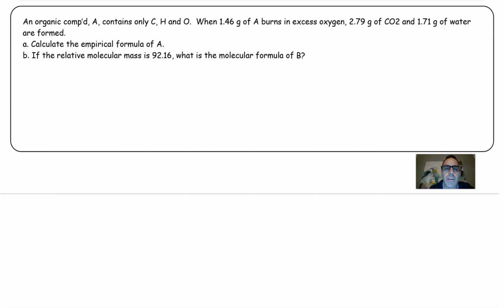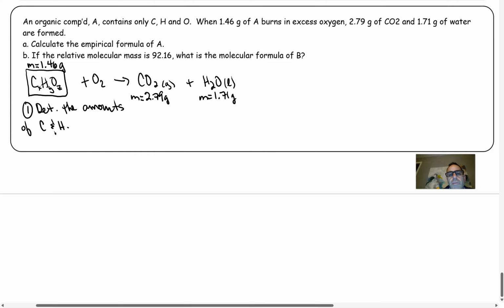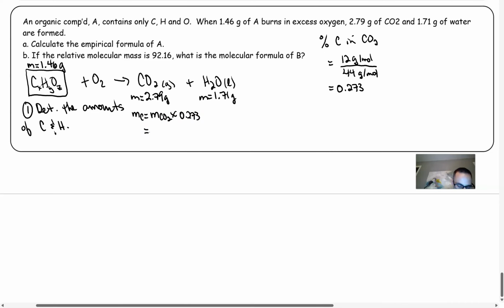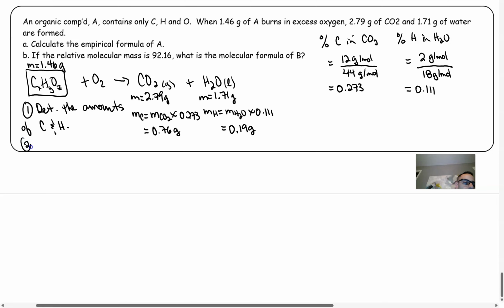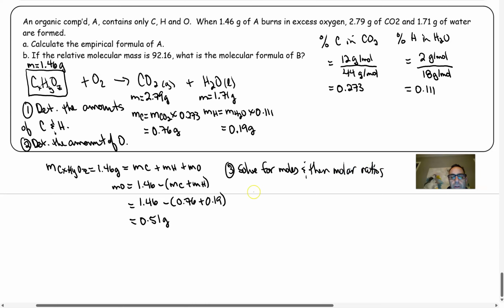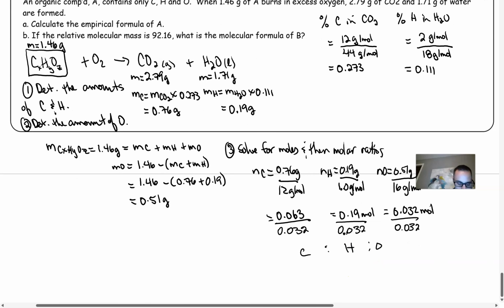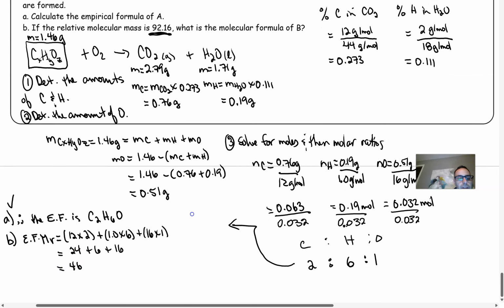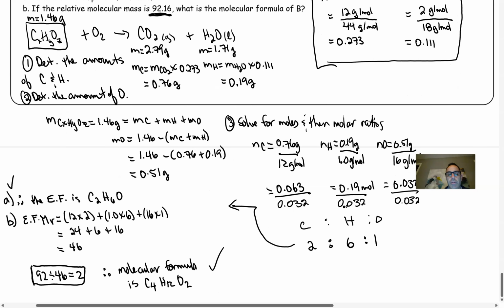Empirical and Molecular Formula Question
This video is based on a question where students need to use % composition to determine the mass of elements in compounds produced in combustion reactions to determine the mass of each element in the fuel that was burned.  This allows them to determine the empirical formula and then the molecular formula.